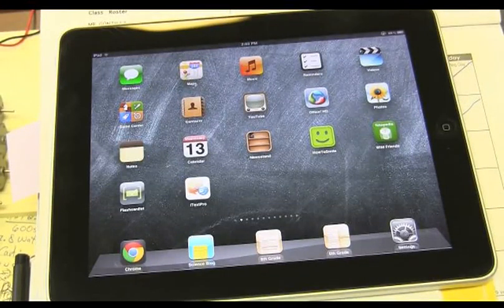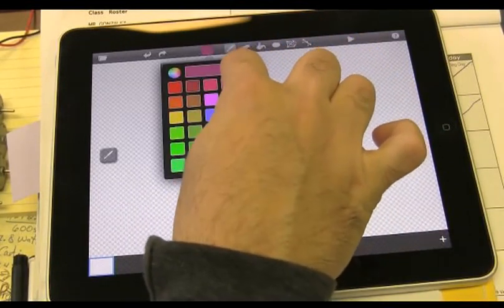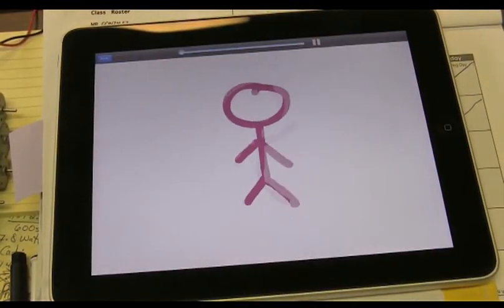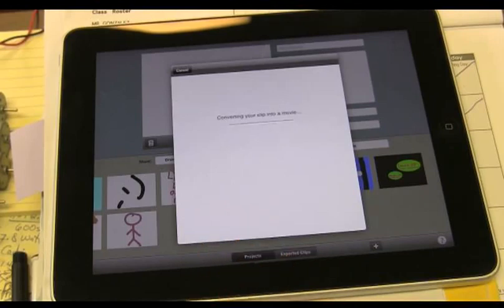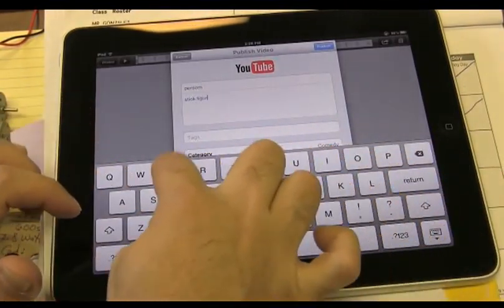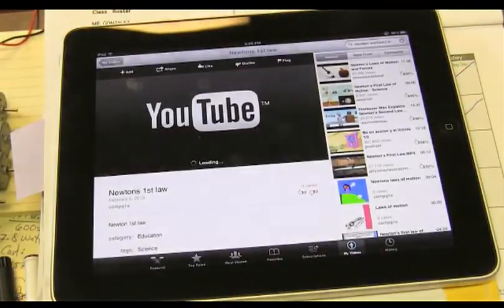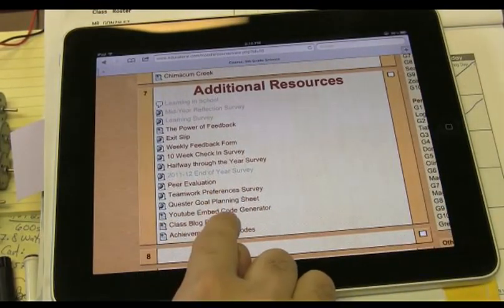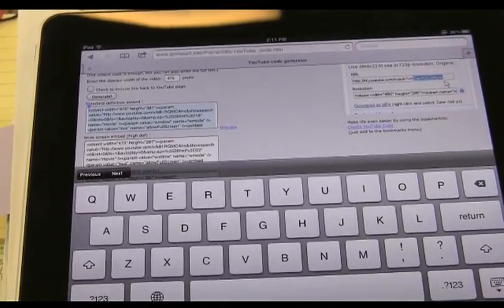doink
How to create a doink animation and put it on your blog.